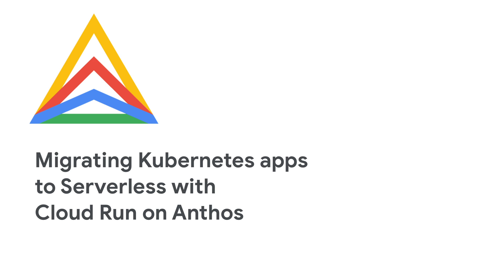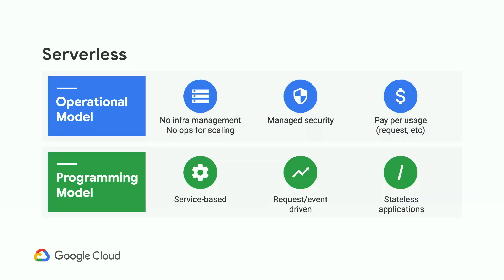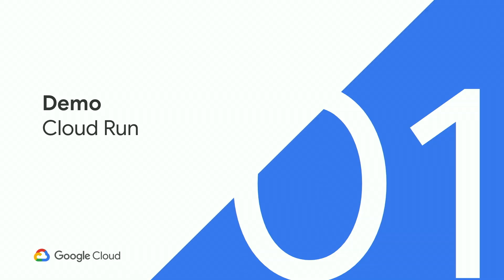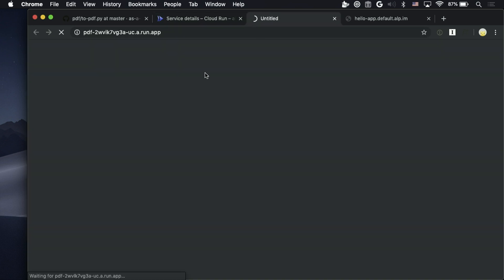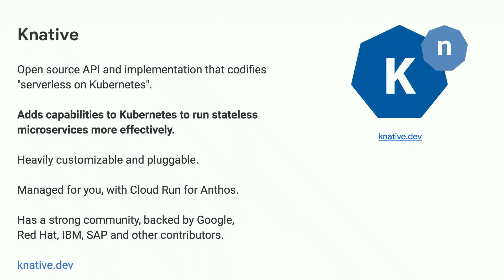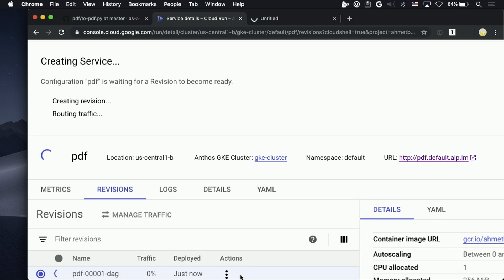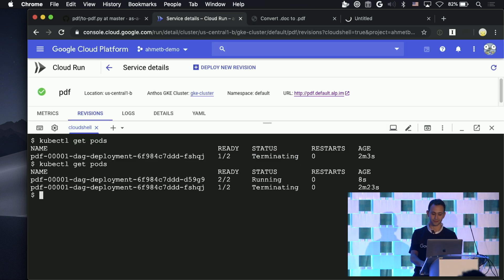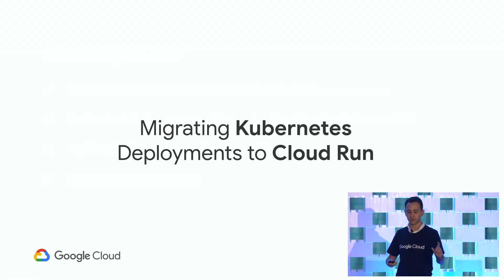Migrating Kubernetes apps to Serverless with Cloud Run on Anthos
Learn how Cloud Run lets you adopt the simplicity of serverless on your own terms: on Google’s fully-managed infrastructure, or in your Anthos clusters.

In this video, learn how you can have the simpler operational model and agility or serverless in your on-prem or hybrid clusters, and supercharge your clusters with features like fast autoscaling, scale to zero, and traffic splitting.